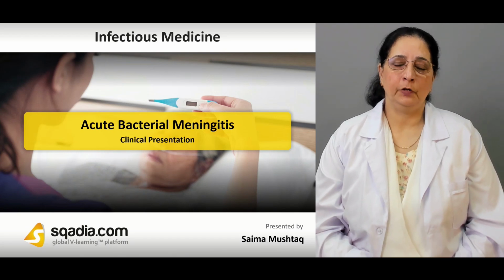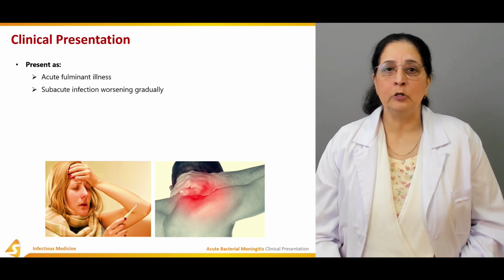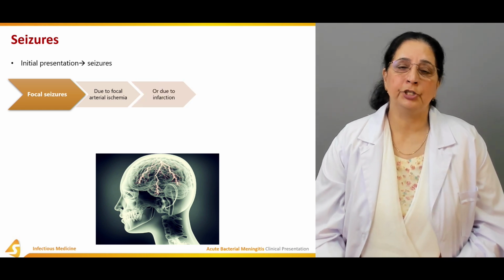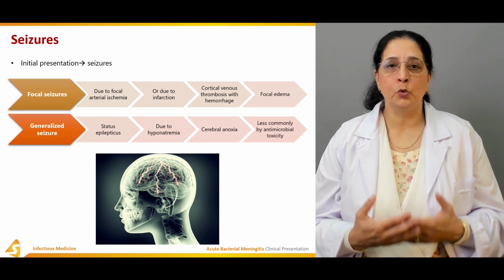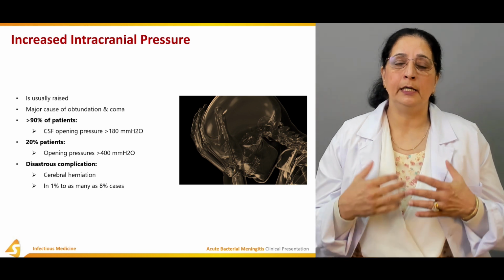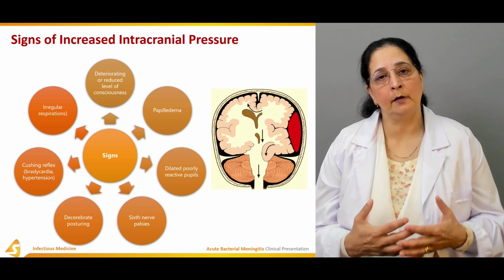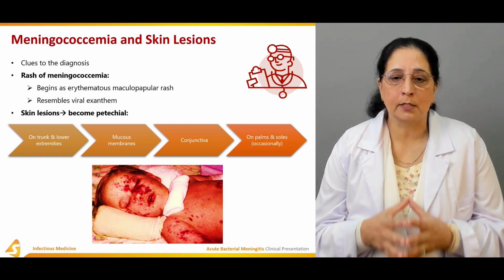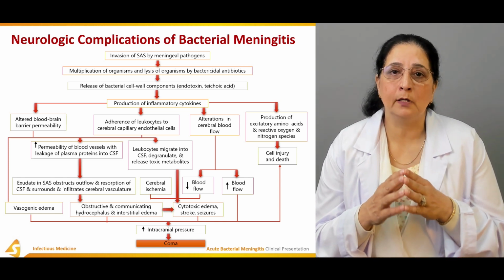Acute Bacterial Meningitis | Clinical Presentation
For an in-depth elucidation of acute bacterial meningitis, watch this medical video lecture on sqadia.com.This V-learning lecture allows you to gain a deep understanding of meningitis of bacterial origin.

Our medical specialist, Dr. Saima Mushtaq, comprehensively discusses the causative agents of meningitis, disease progression, and clinical presentation. Diagnosis techniques such as broad-based bacterial polymerase chain reaction and latex agglutination are also covered.

Additionally, Dr. Mushtaq sheds light on treatment options, including empirical antimicrobial therapy, specific antimicrobial therapy, and adjunctive therapy.

▬ 📃 Etiologic Factors ▬▬▬▬▬▬▬▬▬▬
🟡 Acute Infections: Discussion on acute bacterial meningitis, including the involvement of meninges, subarachnoid space, and brain parenchyma.
🟡 Epidemiology: Explanation of organisms responsible for the disease and detailed etiologic factors.

▬ 📜 Pathophysiology ▬▬▬▬▬▬▬▬▬▬
🟠 Causative Organisms: Overview of common causative organisms and their pathophysiology.
🟠 Pathogenesis: Critical events, neurologic manifestations, and neurologic injury.
🟠 Inflammatory Response: Induction of inflammatory response, chemokines, and cytokines. Early stages of meningitis are also explained.

▬ 📃 Clinical Presentation ▬▬▬▬▬▬▬▬▬▬
🔵 Clinical Triad: Fever, headache, and nuchal rigidity.
🔵 Initial Presentation: Seizures (focal and generalized), signs of increased intracranial pressure.
🔵 Diagnosis Clues: Meningococcemia and skin lesions. Insight into neurologic complications through a detailed flowchart.

▬ 📜 Diagnosis ▬▬▬▬▬▬▬▬▬▬
🟢 Blood Cultures: Obtaining blood cultures and empirical antimicrobial therapy.
🟢 CSF Analysis: Highlighting CSF glucose concentrations.
🟢 PCR and LA Test: Broad-based bacterial polymerase chain reaction, latex agglutination (LA) test, and Limulus Amebocyte Lysate Assay.
🟢 Additional Information: Discussion on Rocky Mountain spotted fever, ehrlichiosis, focal suppurative CNS infections, and non-infectious CNS disorders.

🟣 Treatment Options: Empirical antimicrobial therapy, specific antimicrobial therapy, and adjunctive therapy.
🟣 Specific Conditions: Modified therapy for pneumococcal meningitis, ampicillin treatment for Listeria meningitis, and detailed treatment for staphylococcal and gram-negative bacillary meningitis.
🟣 Prognosis: Enlightening information about the prognosis.